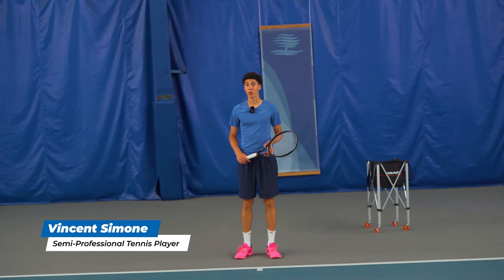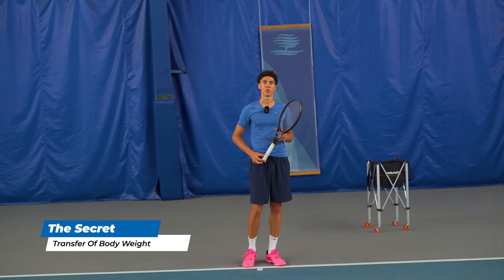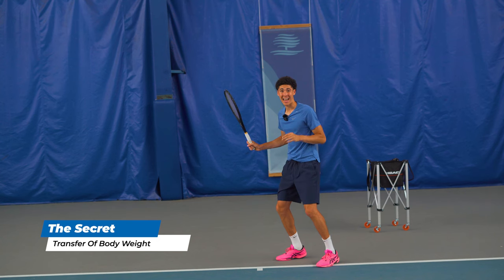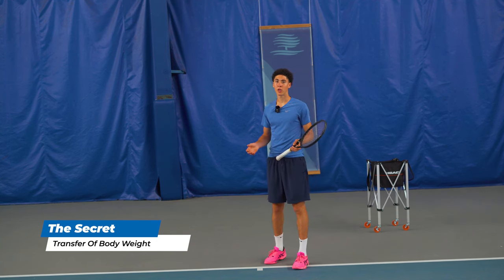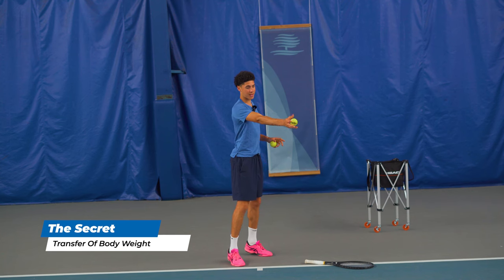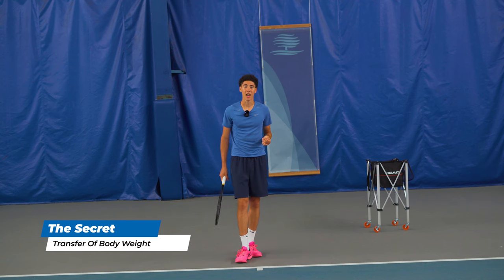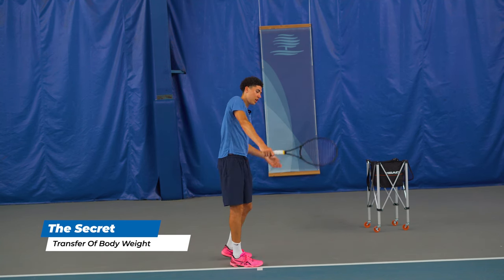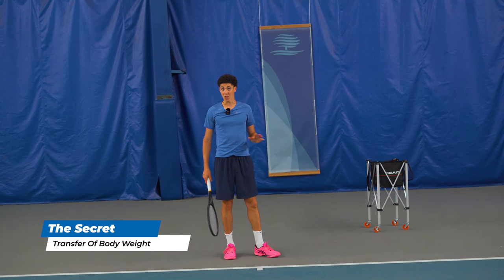The SECRET To Getting POP On Your Groundstrokes FOREVER